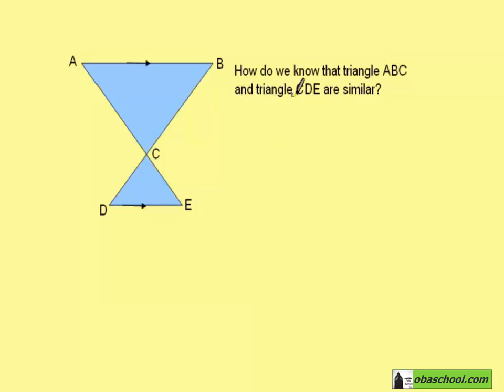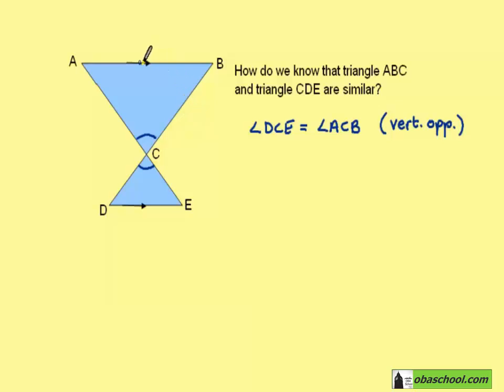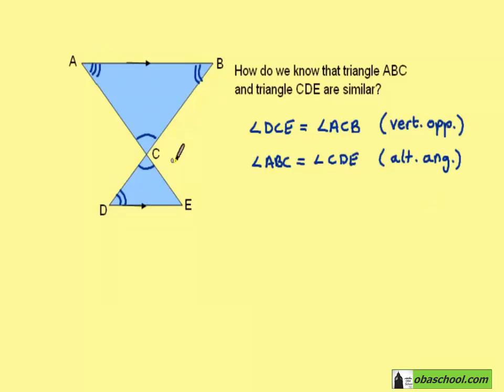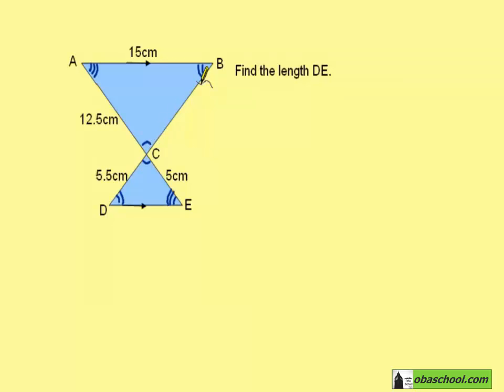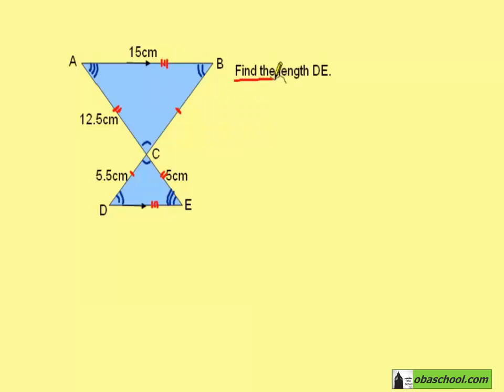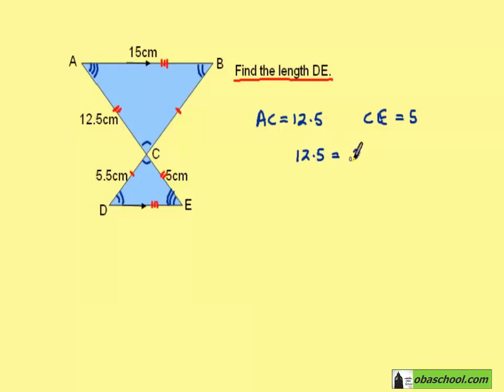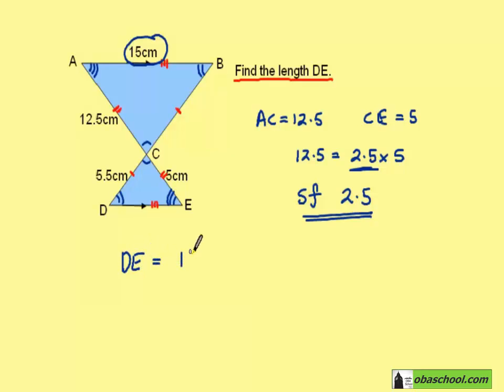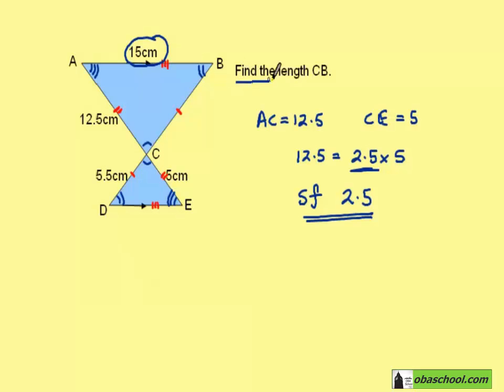Similarity and Congruence - 1.22 More Similarity – Similar Triangles ex 3